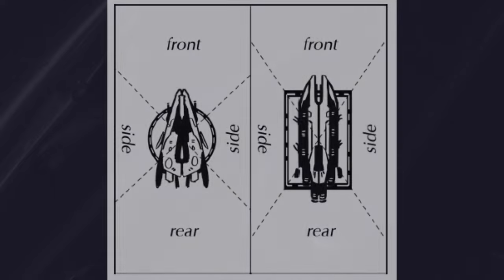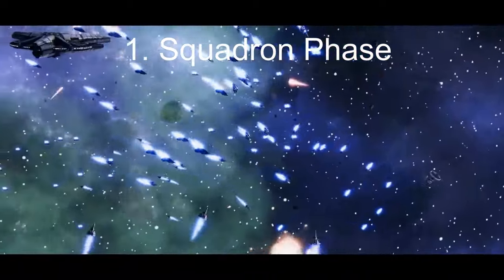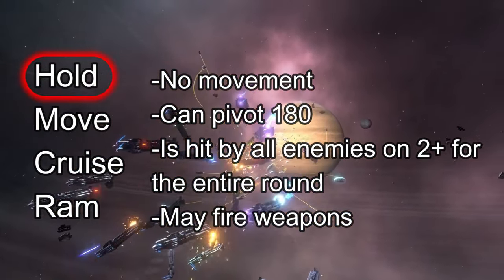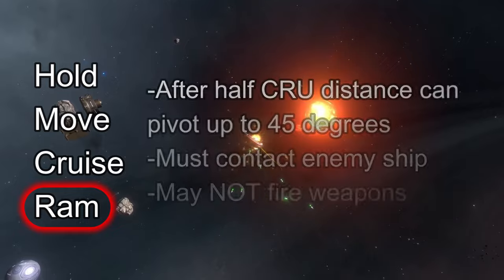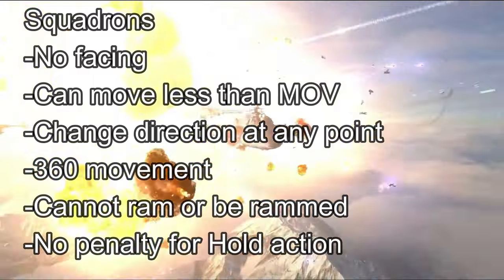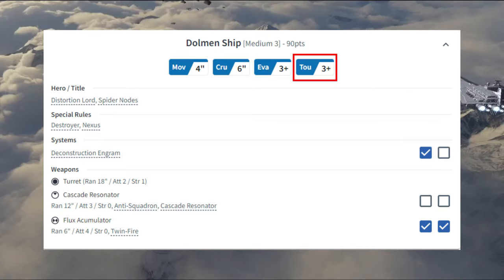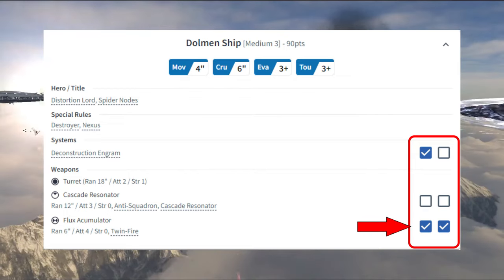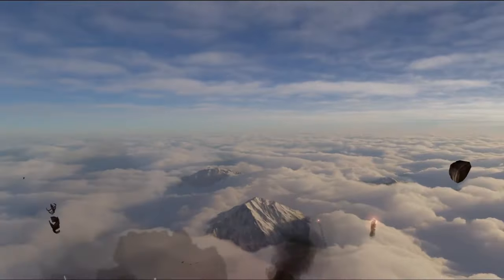How to play Grimdark Future Warfleets: Gameplay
In this video we'll look at game mechanics, turn activation, and morale.